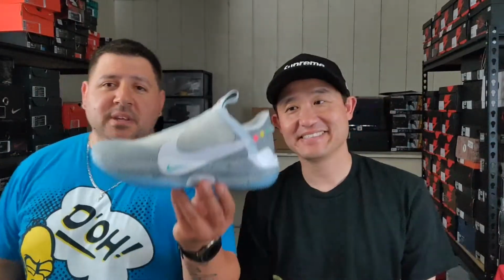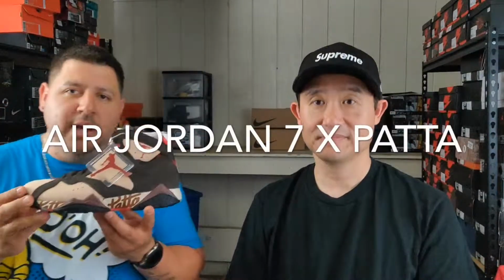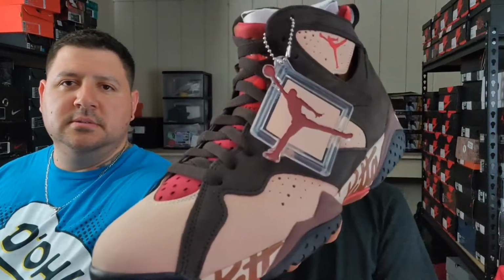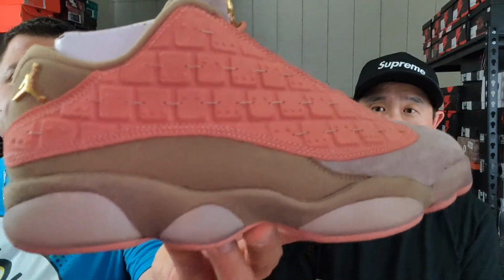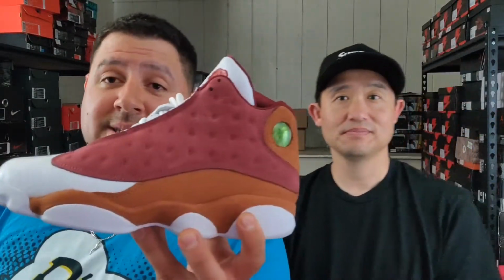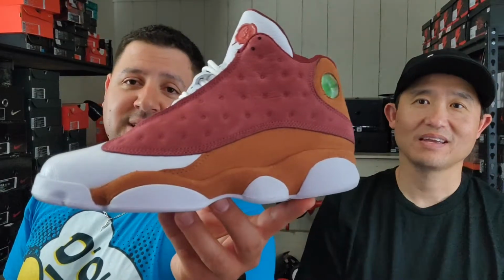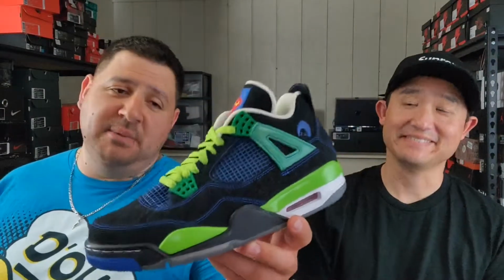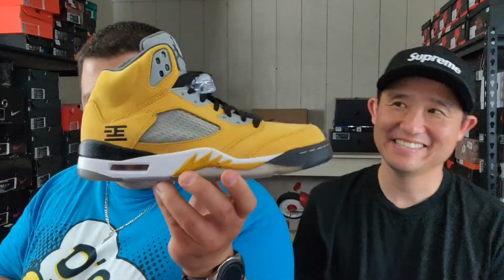Sneakers & Up: Heat, Sleep, or Nah w/ A Cup of Sole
Nelly stop by to do an episode of Heat, Sleep, or ,Nah. Let us know what you think of what he brought by.